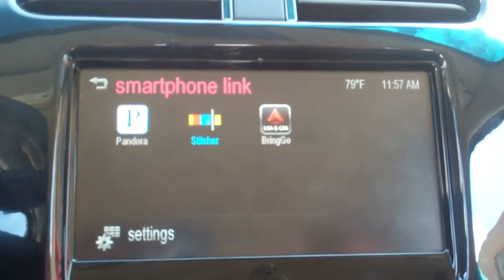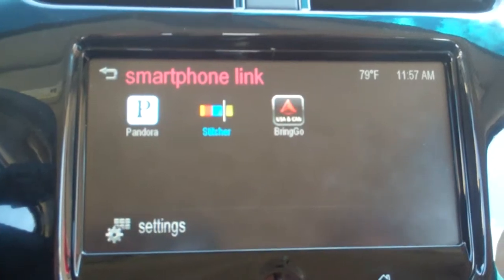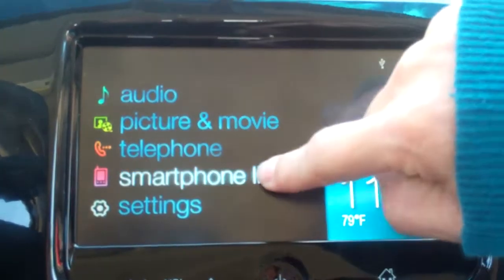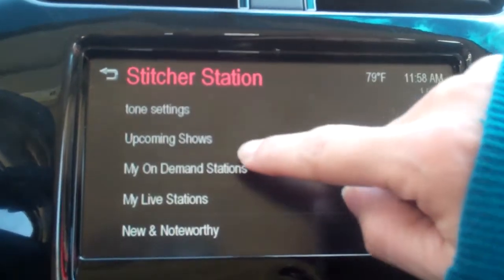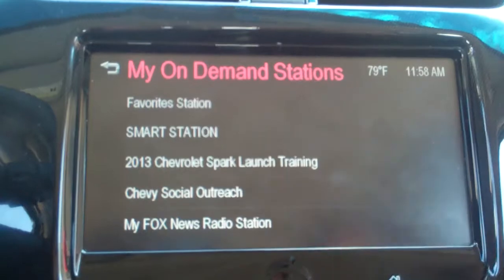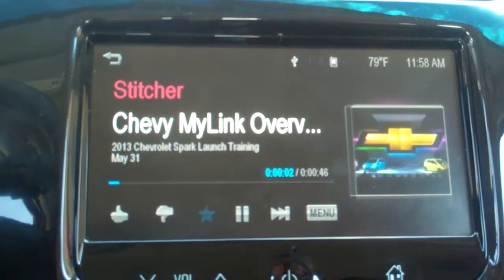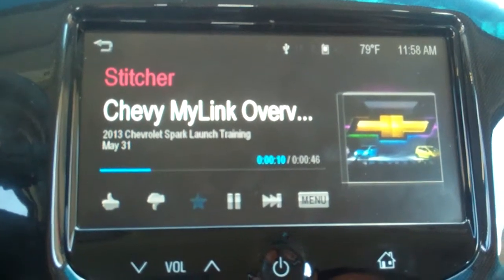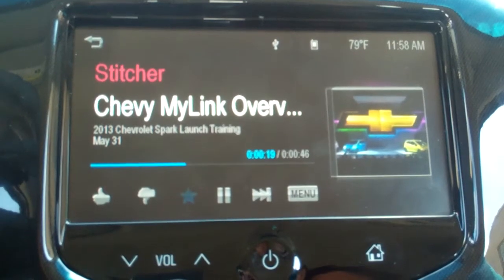Exclusive: Hands-on with Chevy MyLink's Stitcher Connect API